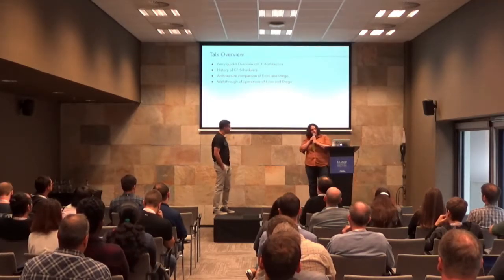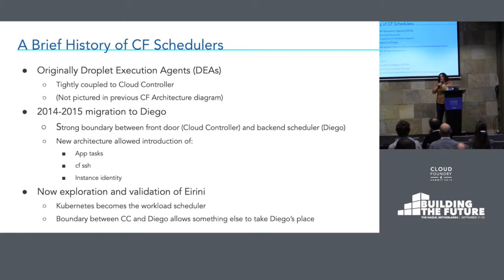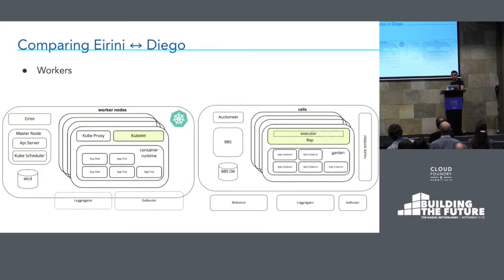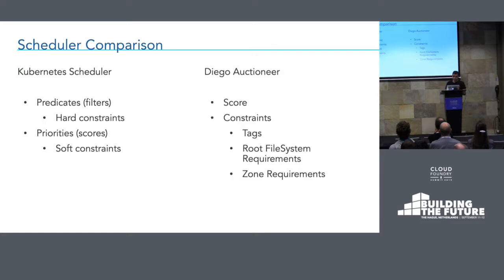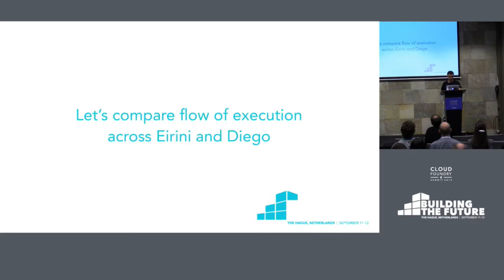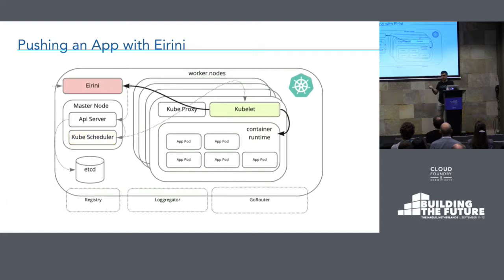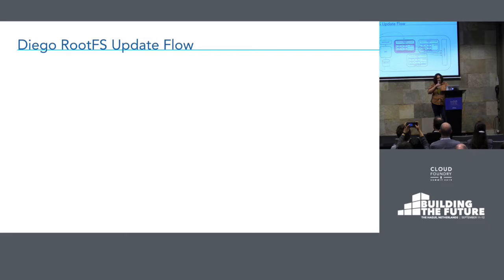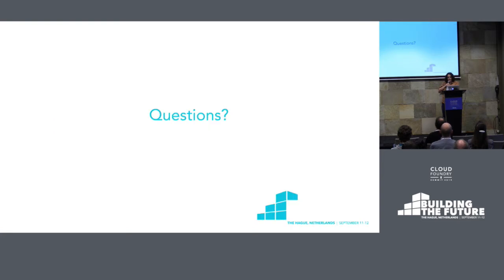Implementing the Schedulers: A Look at the Internals of Diego... Nima Kaviani & Jen Spinney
Implementing the Schedulers: A Look at the Internals of Diego and Eirini - Nima Kaviani, IBM & Jen Spinney, Pivotal

How does Cloud Foundry know where and how to run your app? It started with Droplet Execution Agents (DEAs) as the backend scheduler. Then, we re-architected Cloud Foundry to replace DEAs with the more-maintainable Diego. Today, with Eirini, we allow you to choose between Diego and Kubernetes as the scheduler. Cloud Foundry operators who are considering the switch from Diego to Eirini may find it valuable to know the key differences and how to troubleshoot the new Eirini/Kubernetes scheduler.  Nima and Jen have been contributors to both Diego and Eirini and have a deep understanding of the internal details of both. In this talk, they will do an in-depth comparison of the components of Diego and Eirini. They will discuss design differences across the two schedulers, and compare the pros and cons of each environment. They will also cover common debugging and troubleshooting tips for both.